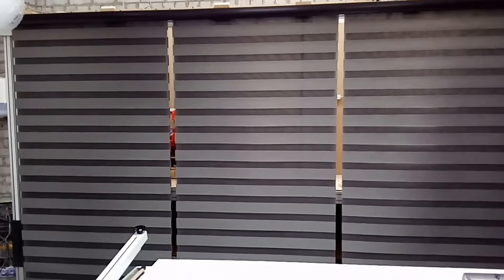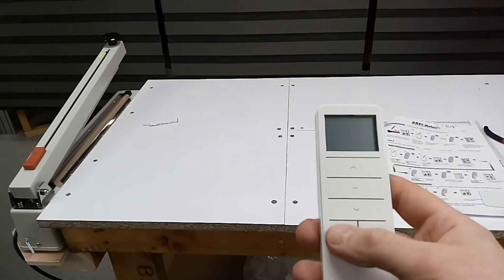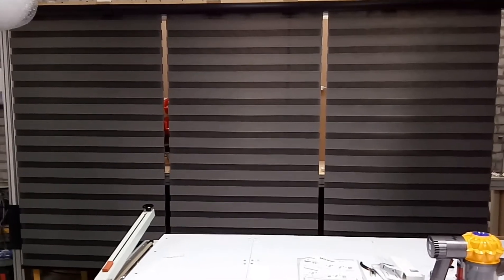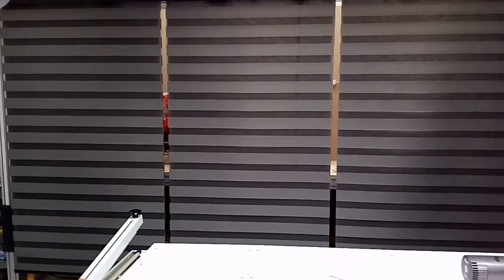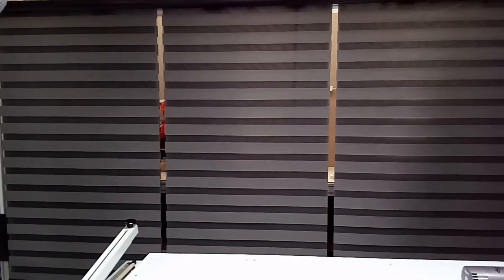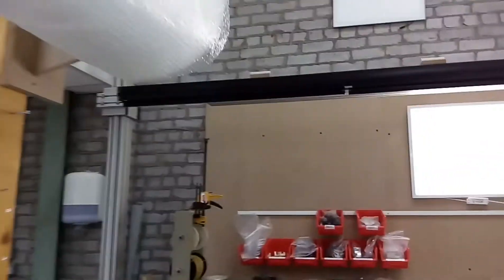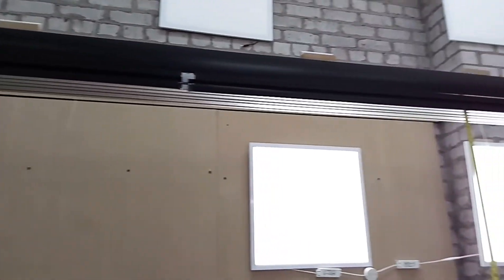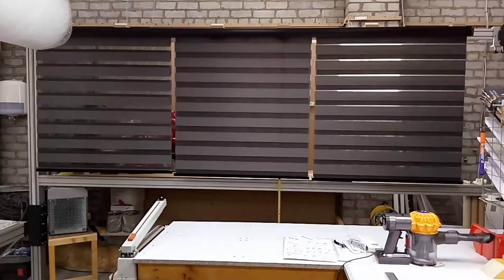UK Best -2018- Electric Vibe Duple Roller Window Blinds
Electric Vibe Duple Oslo Ash Roller Blinds with heavy duty lithium ion motors, lux remote and micro usb charger in black fascia with black chrome ends.